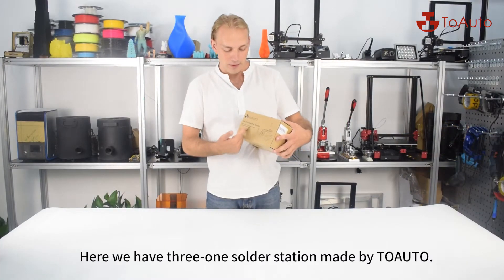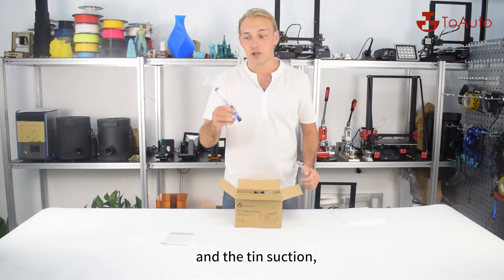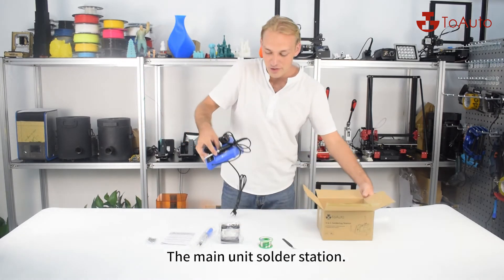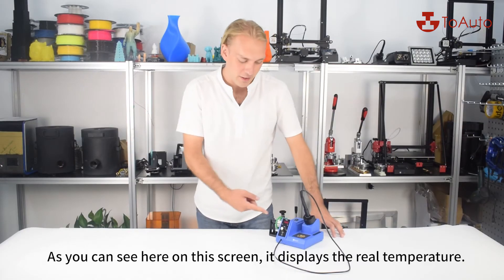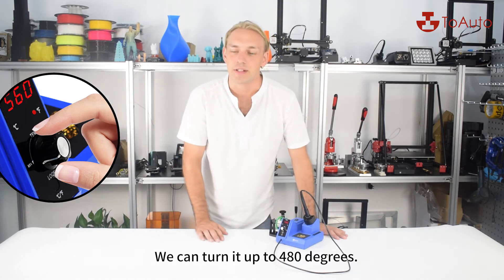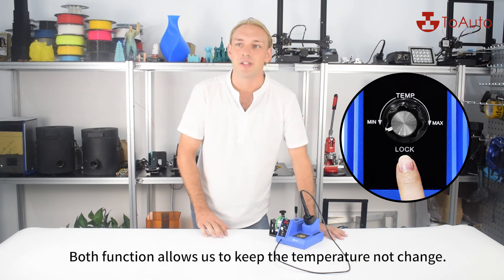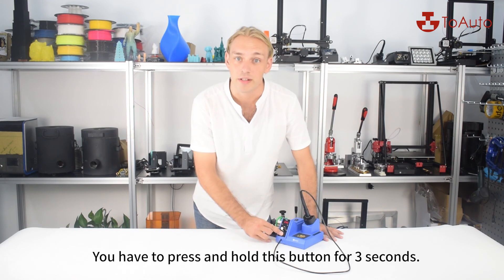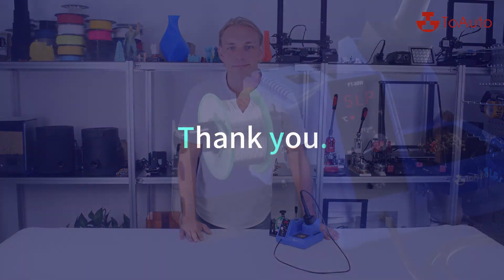ToAuto 80W Soldering Station Introduction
🥳 Pro electronic projects with quality 80w soldering station
😎 Start your electronic DIY right away with ToAuto soldering kit!
👉 US store Blue Soldering station
👉 US store Orange Soldering station
✅Smart auto standby/sleep mode
✅ 176°F ~ 896°F / 80°C ~ 480°C. precision soldering
✅Ideal for hobbyist and professionals, projects or home repair